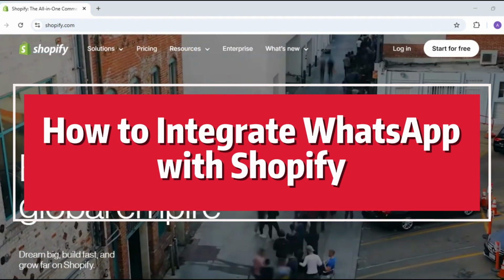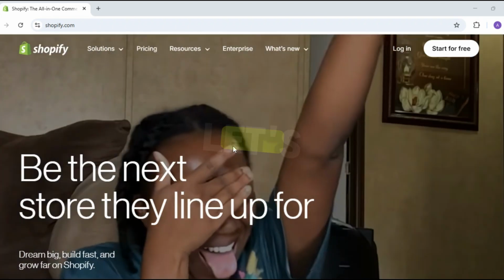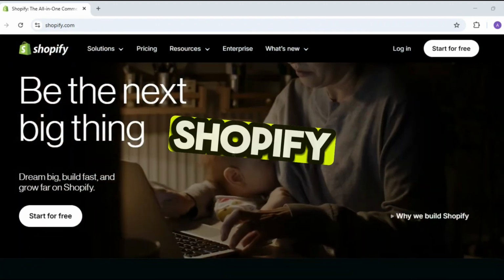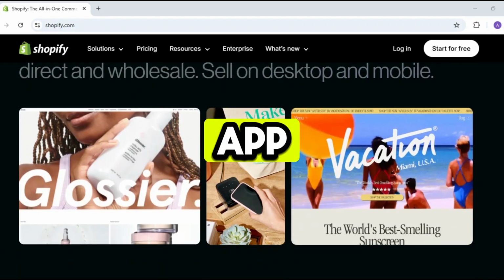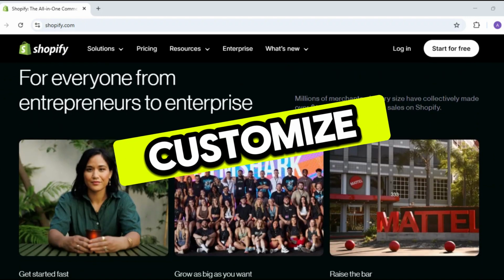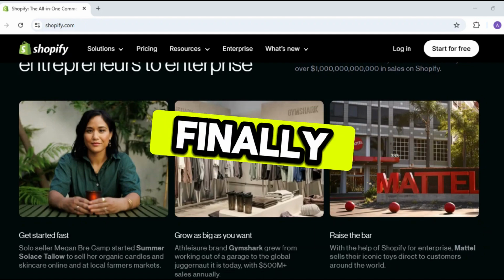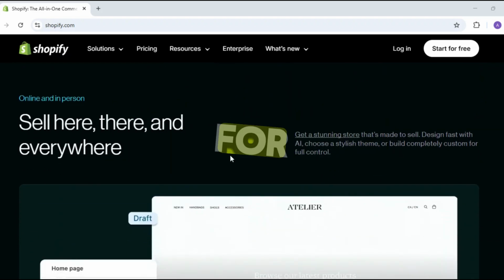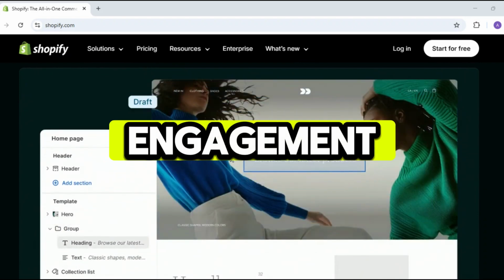How to Integrate WhatsApp with Shopify – Step by Step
Want to connect WhatsApp with your Shopify store? 🛒💬 In this quick guide, I’ll show you how to integrate WhatsApp into Shopify so you can chat with customers directly, boost sales, and improve support.

You’ll learn the step-by-step process to add a WhatsApp chat button to your Shopify store, customize it for your brand, and make it easier for customers to reach you instantly.

By the end of this tutorial, your Shopify store will be ready with a working WhatsApp integration that helps you engage visitors and increase conversions.